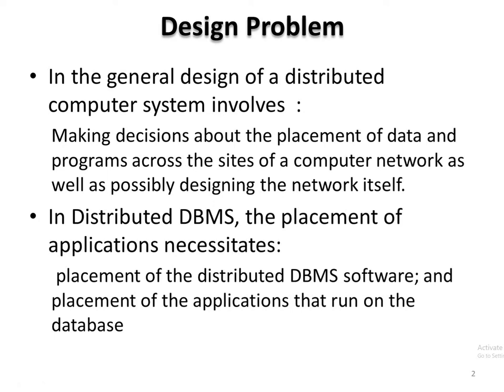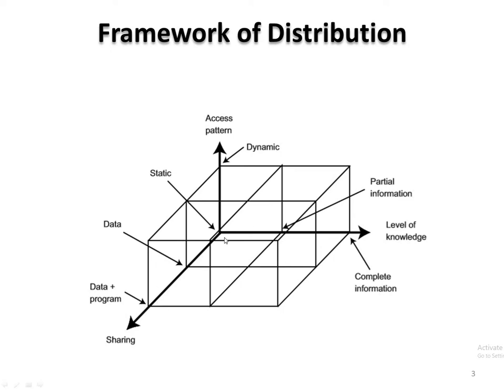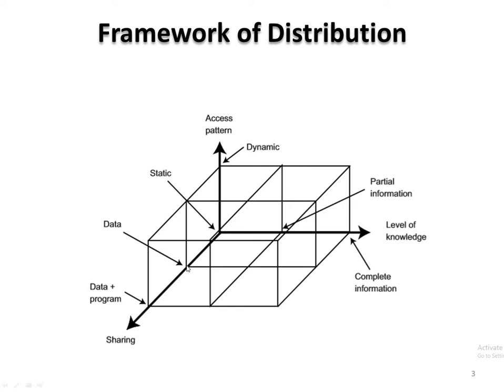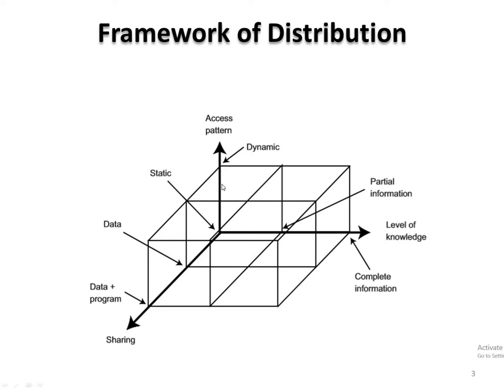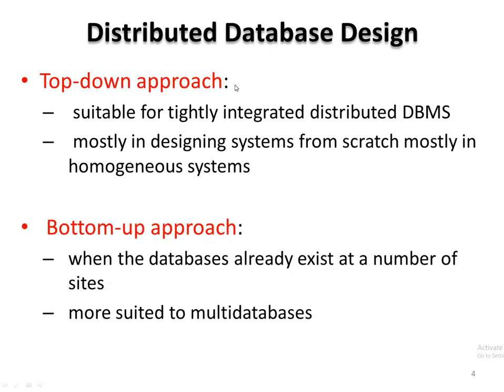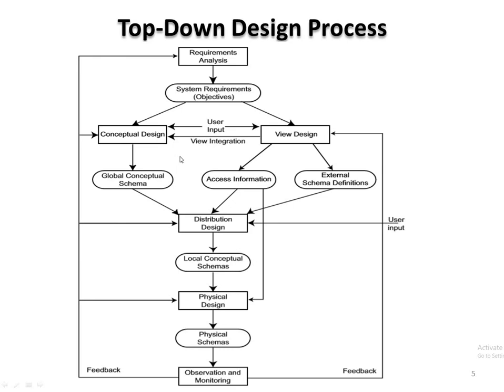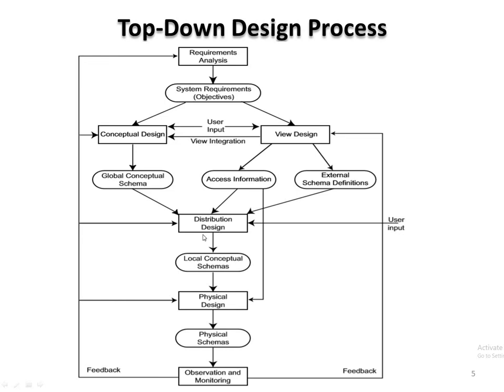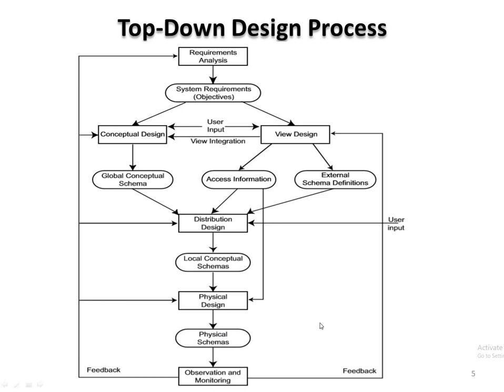Top-Down Design | Distributed Database Design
In this video I explained Top-down design approach for Distributed database design